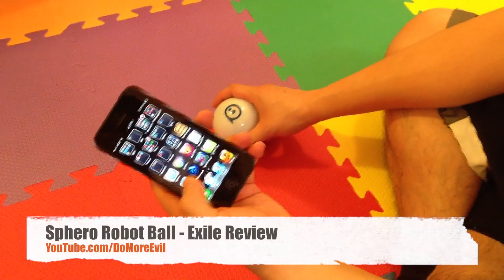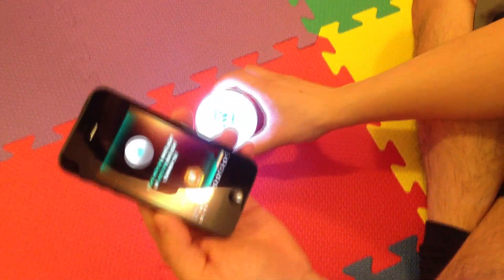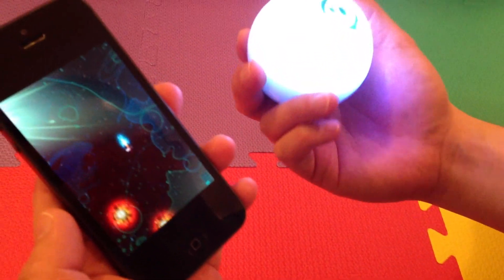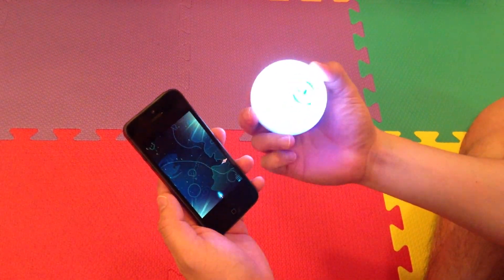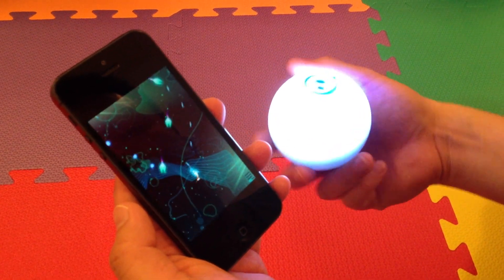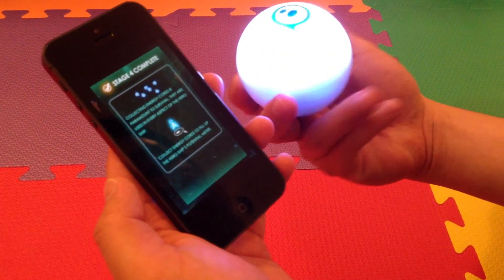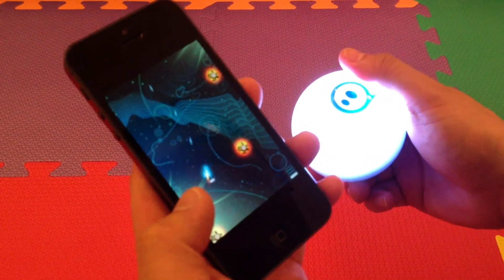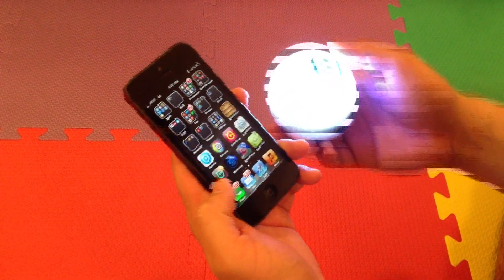Sphero Robot Ball - Exile Review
Exile Review
Sphero iOS and Android controlled ball with 20+ Apps for gameplay

Product Features:
A New Way To Play: Play in the real world, control it from your smartphone

Games for Everyone: Comes with free downloadable games with more available in the iTunes App Store, Android Market or Amazon Apps Store.

Works With Your Smartphone: Control Sphero from your iPhone, iPad, iPod touch, or Android device.